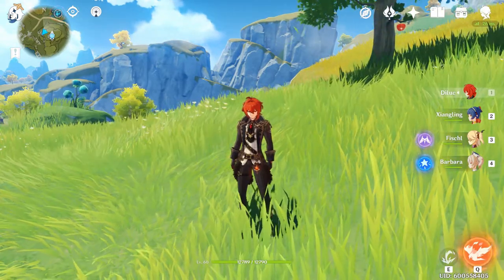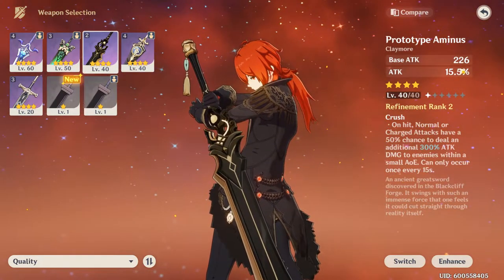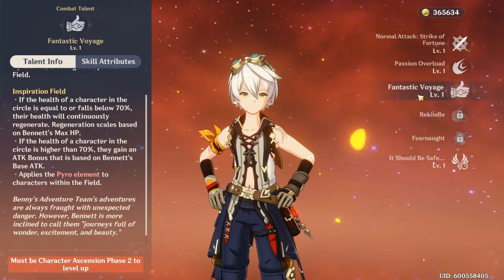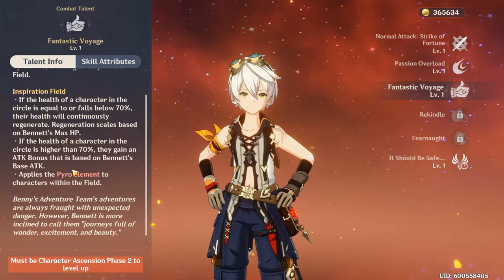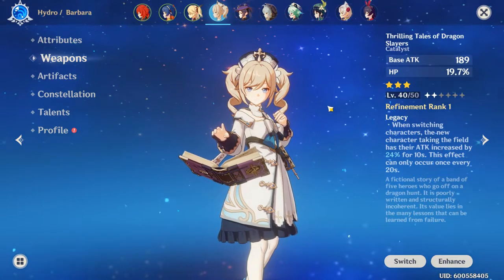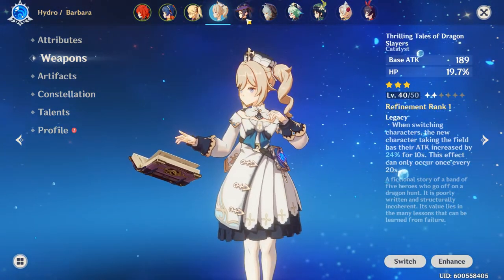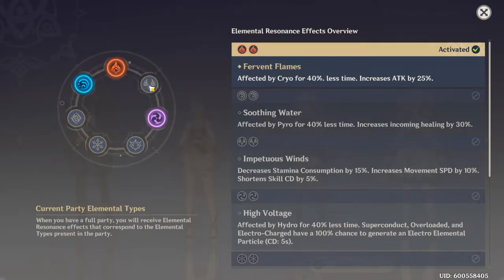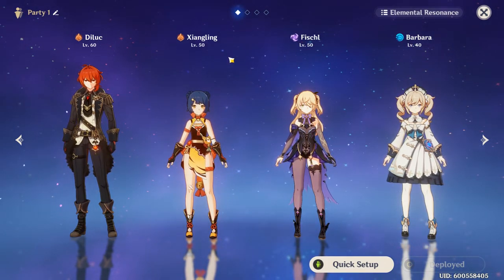Get Some CRAZY Damage With These Tips!!! | Genshin Impact Gameplay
Do you want to do more damage? Check out some of these tips in todays video.  Im sure there is something in here you haven't tried yet.